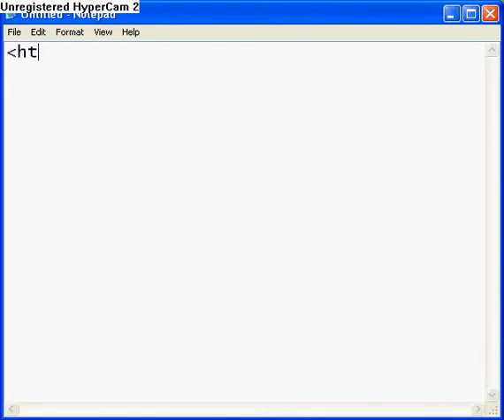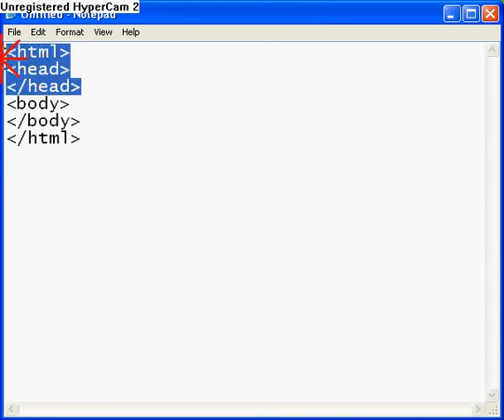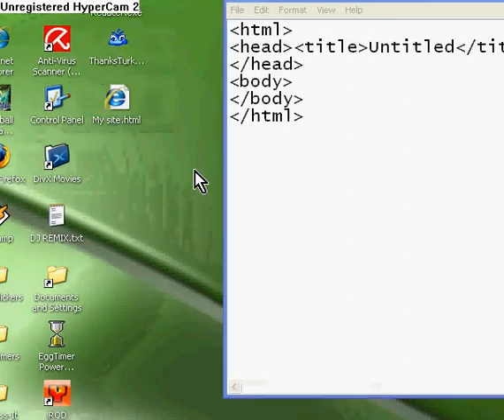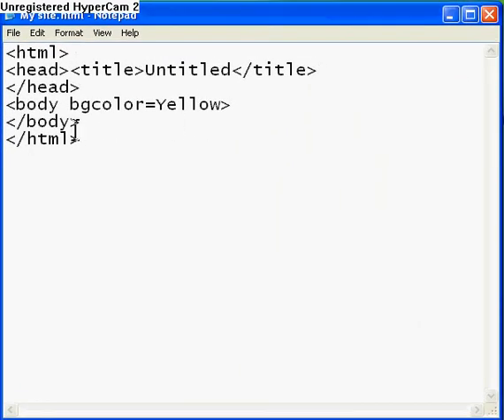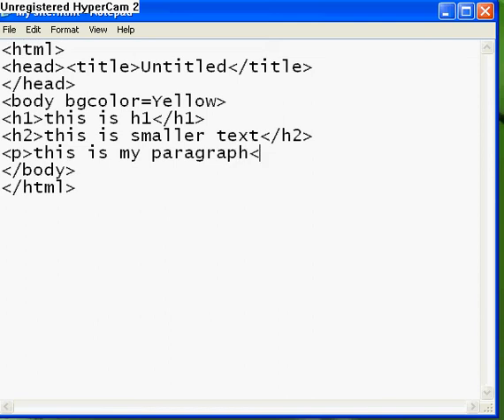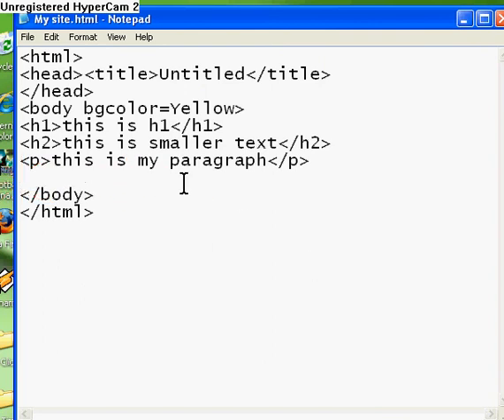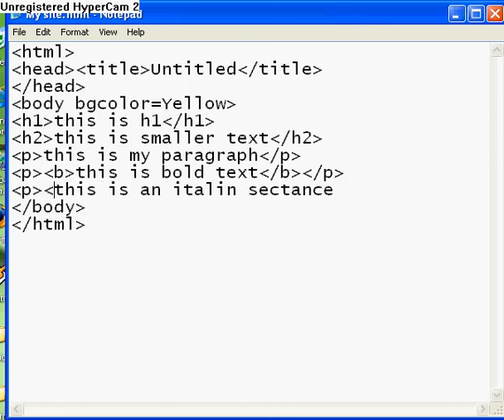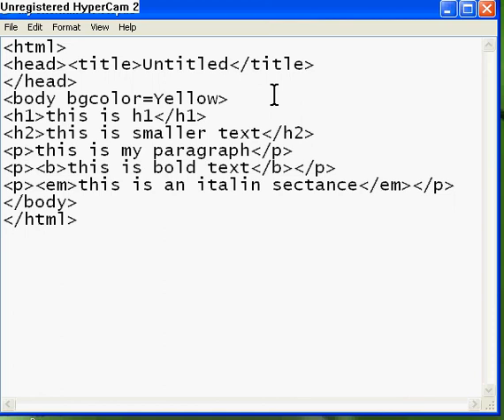Bacic Html Tutorial - Part 1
this is a basic html tutorial to create a  VERY basic site (part one)